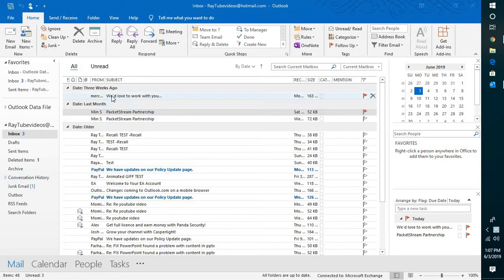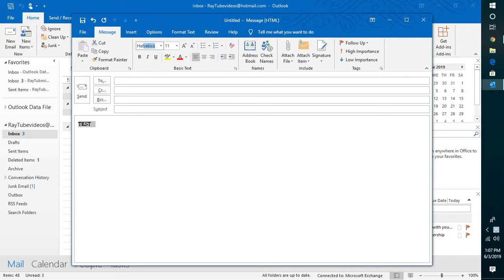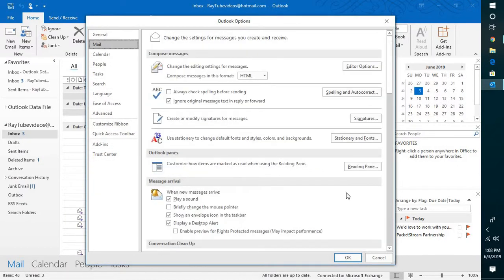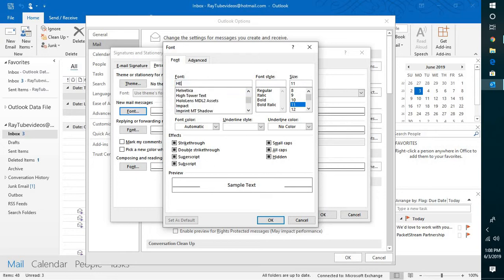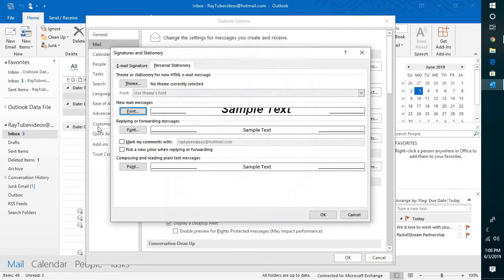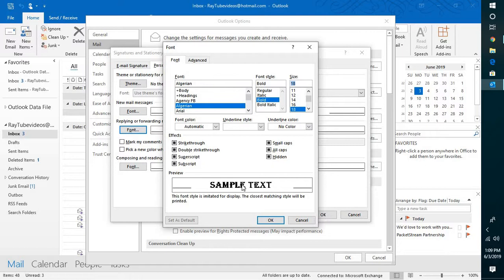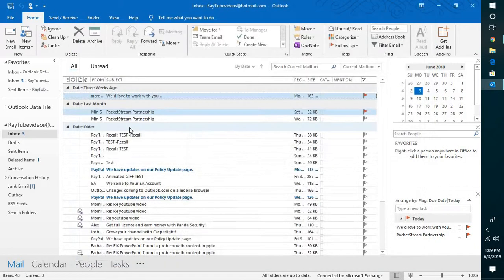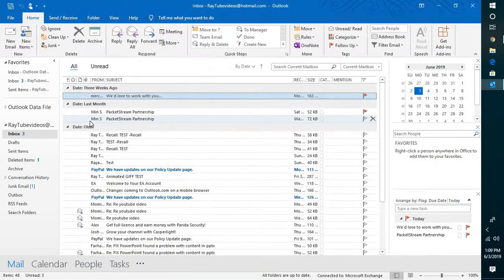HOW TO CHANGE THE DEFAULT FONT SIZE, COLOR AND THEME IN OUTLOOK 2010, 2013 AND 2019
In Outlook, the default font is 11-point Calibri in black. It's used when you compose new email messages. You can change the default font and its color, size, and style — such as bold or italic.

Outlook allows you to change the font, color, size, and style for new messages and replies and forwards independently

Applies To:
How to Change Default Font Size, Style & Color in MS Outlook
Microsoft Outlook 2016 training video on how to change the default font, colors and effects for all your new email messages by ...
Choose the default font or text color for emails in Outlook
How to change default font size, type & color in Outlook 2013
Set Default Font In Outlook 2007, 2010,2013, 2016
How to Change Default Font in Outlook 2007
How to... Change the Default Font in MS Outlook
How to change the default font (type, color and size) in outbound messages, as well as forwards and replies, in MS Outlook 2010 ...
How to change default font in Outlook 2010 and 2013 emails
Both in Outlook 2010 and 2013 the email font settings are located under File (backstage view), Options, Mail, Stationary and Fonts ...
How to change the font size in Outlook Message list Outlook 2016
This video explains how to change the font size in Microsoft Outlook 2016 reading pane.
How to change Backgrounds and Themes in Outlook 2019
How to Change Gmail Font Size, Font Style & Color
Change font size, font style and font color in gmail Click here for more ...
how to change the font (size / type / color) on your entire site Full article: ...
How to change the font size of the Outlook Inbox pane
This video explains how to change the font size for the Outlook inbox pane. This video is for Outlook 2010.
Outlook View Options